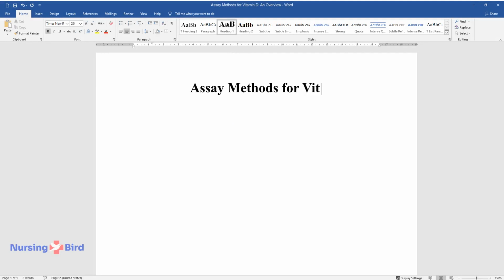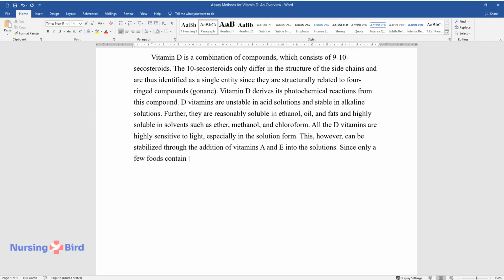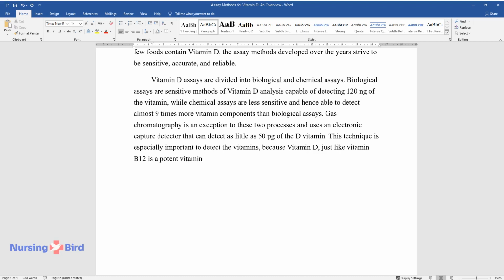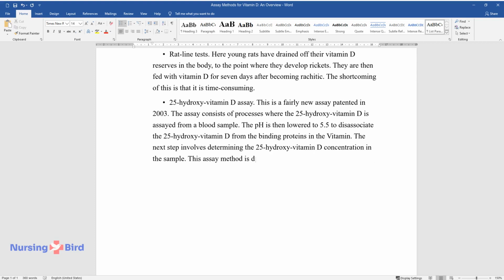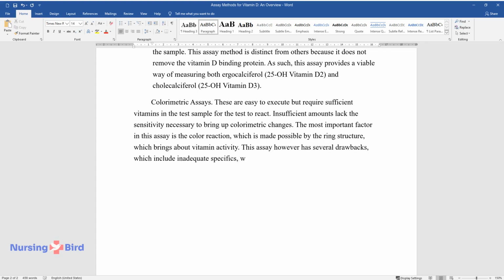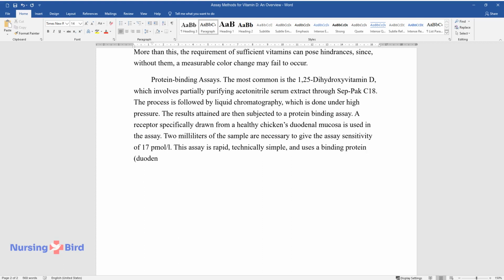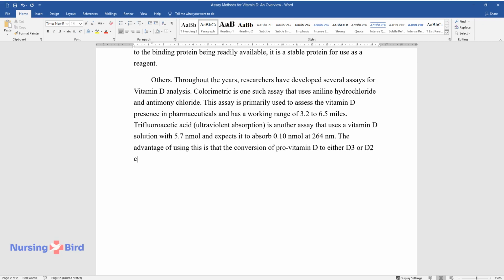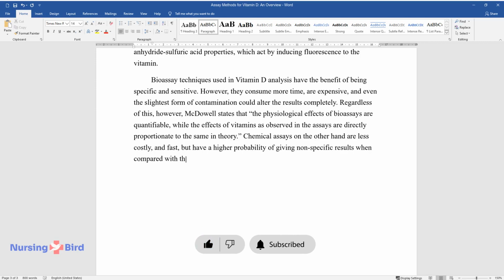Assay Methods for Vitamin D: An Overview - Essay Example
📝 Essay description: Vitamin D assays are divided into biological and chemical assays. Bioassay techniques used in Vitamin D analysis have the benefit of being specific and sensitive. Chemical assays on the other hand are less costly, and fast, but have a higher probability of giving non-specific results.

ℹ️ Subjects: Pharmacology
ℹ️ Words: 840
ℹ️ Pages: 4

📚 Reference list:
France, M.W. & Labor, B. (2008). A competitive protein binding assay for 1, 25-dihydroxy vitamin D in the blood. Irish Journal of Medical Science. Vol. 150(1).
Mcdowell, L. R. (2000). Vitamins in animal and human nutrition. Ed. London: Wiley-Blackwell
Remington: the science and practice of Pharmacy. (2005). Remington: the science and practice of Pharmacy. New York: Lippincott Williams & Wilkins
Sackrison, J., Miller, A.., Kamerud, J., Ersfeld, D., Olson, G., & Macfarlane, G. (2003). Vitamin D. United States patent application 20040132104. Web.